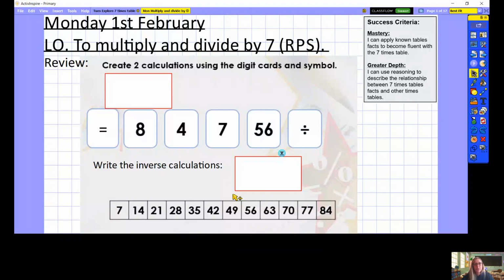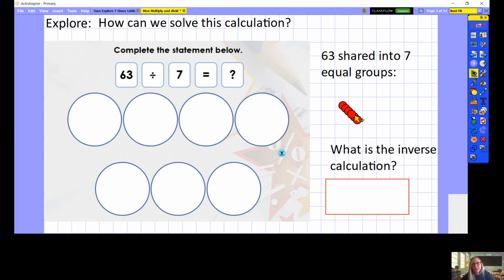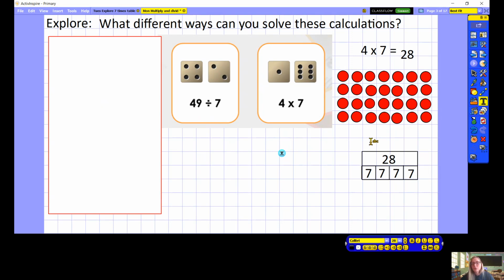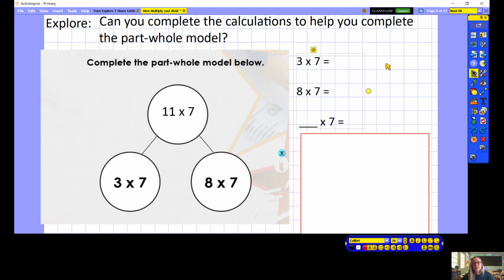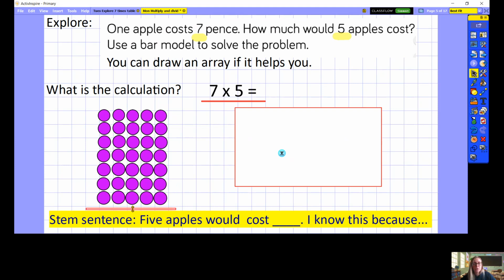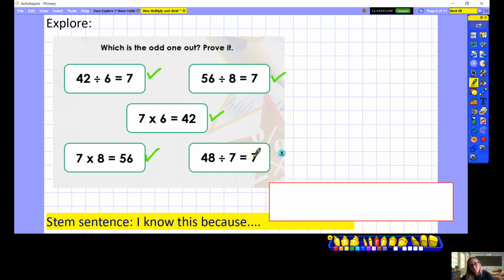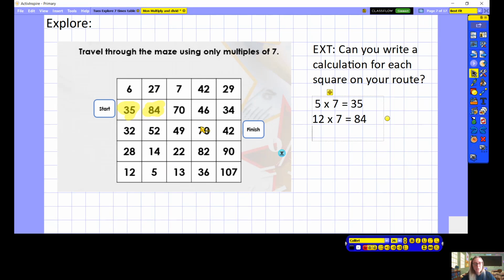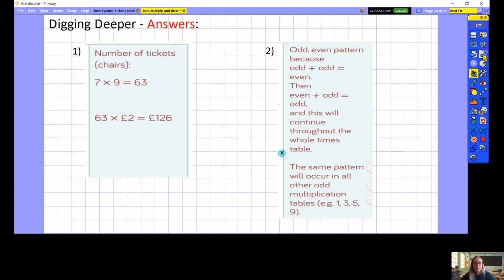Year 4: Monday 1st February: Maths: Multiply and divide by 7 RPS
Multiply and divide by 7 RPS